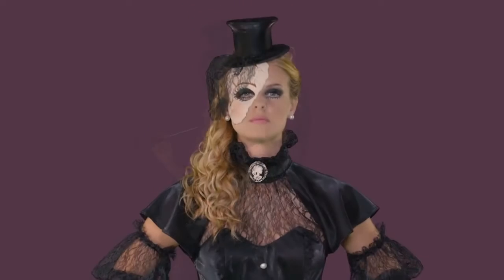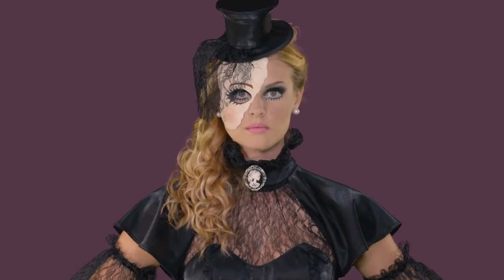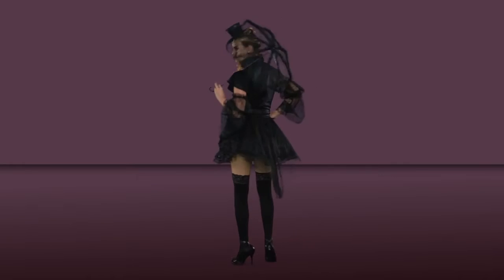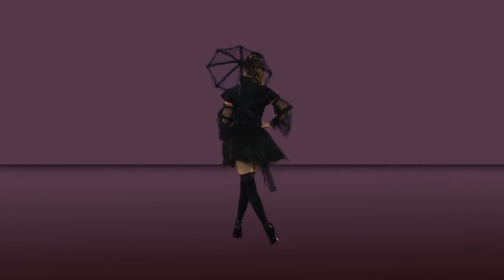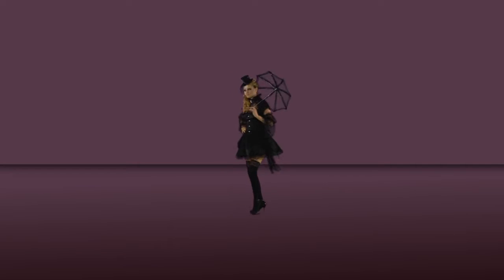Deluxe Victorian Doll Costume by California Costumes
01144

This elegant but sexy Victorian Doll costume will turn you into a not so friendly little dolly at your next Halloween costume party!